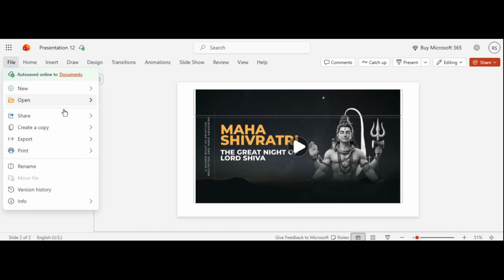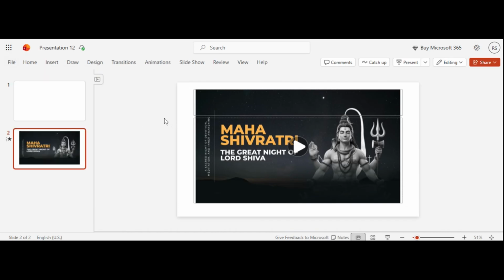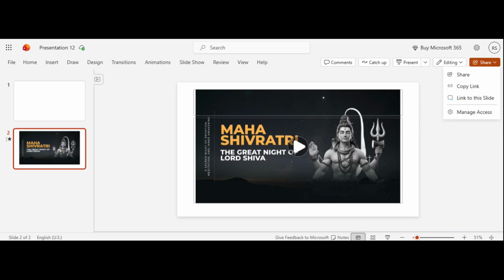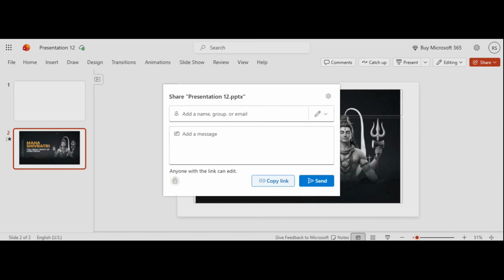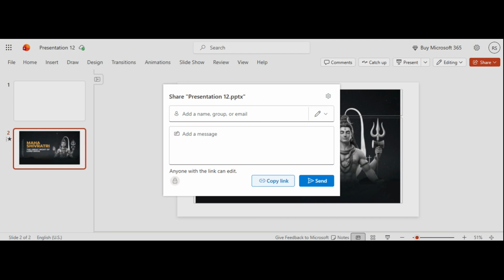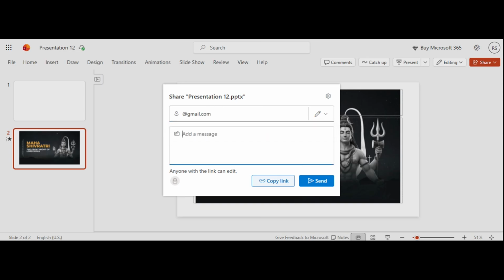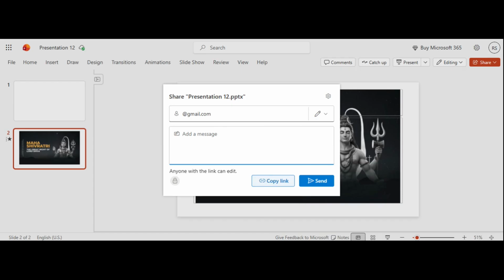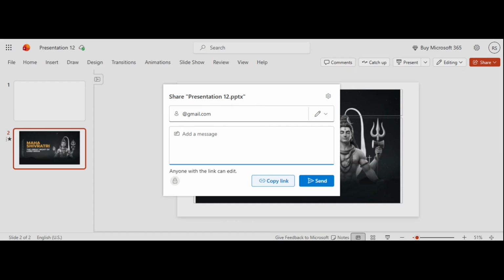How To Send A PowerPoint Presentation In Email (2026 Easy Guide)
Learn how to send a PowerPoint presentation in email directly from PowerPoint step by step. This easy guide shows how to share using the built-in Share feature quickly and professionally.

Timestamps:
0:00 Introduction
0:33 Open Your PowerPoint Presentation
0:57 Click The Share Button
1:27 Choose Share Option
2:05 Add Email Address
2:38 Add Message And Click Send